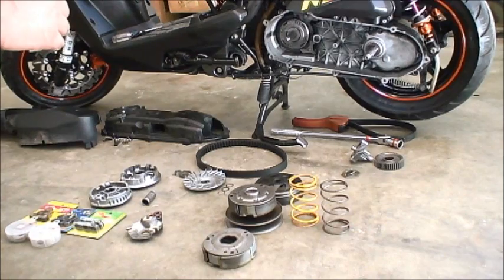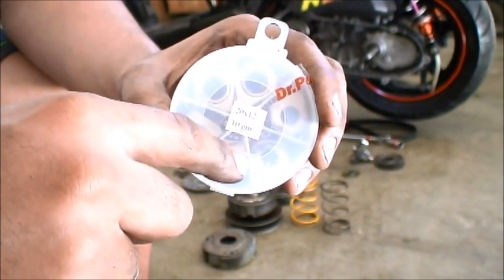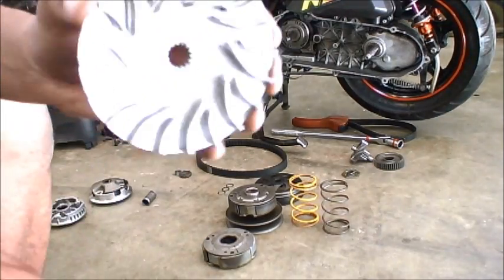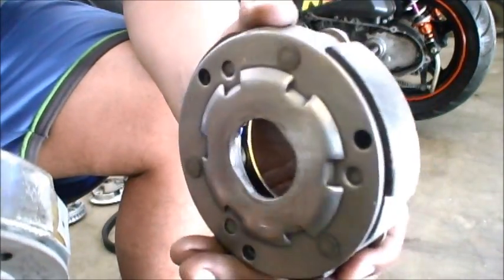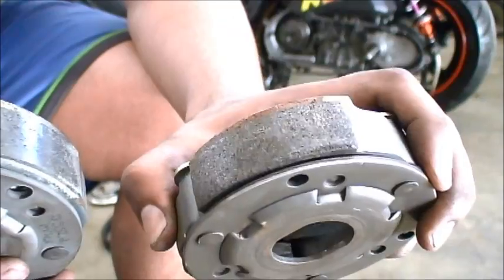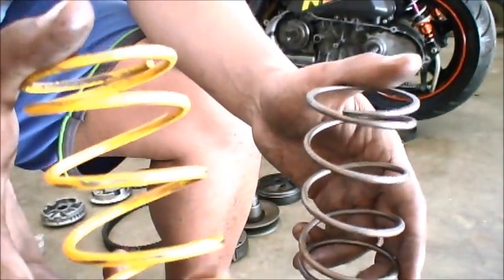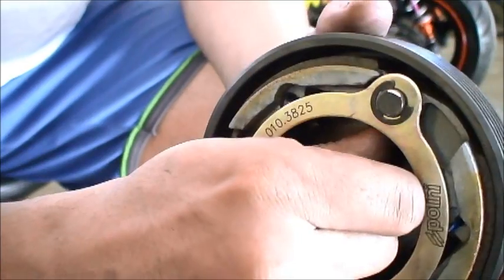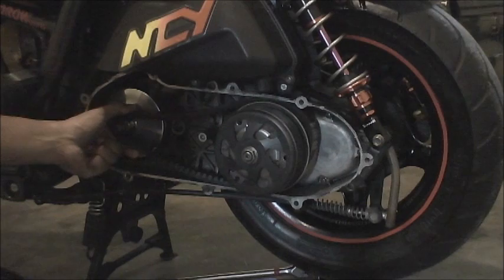CVT System of a Zuma 125 BWS125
CVT system on a Zuma 125 BWs 125, scooter